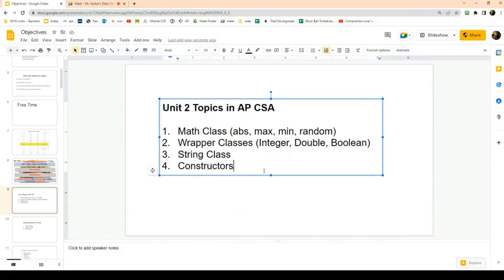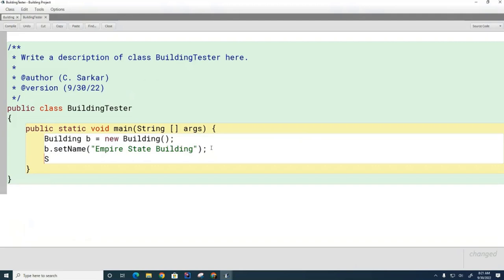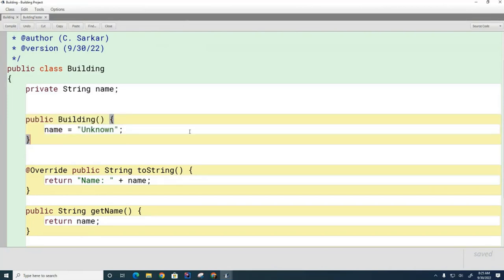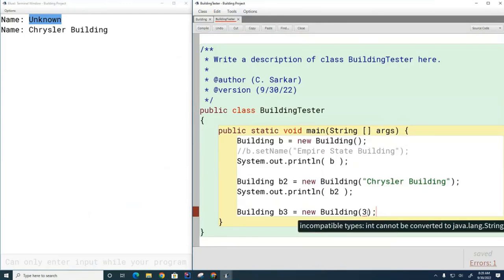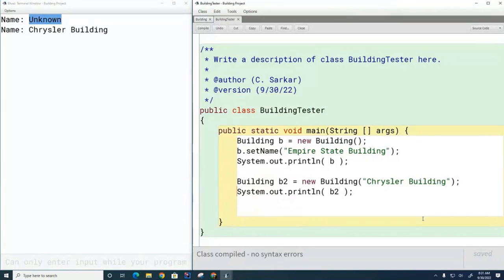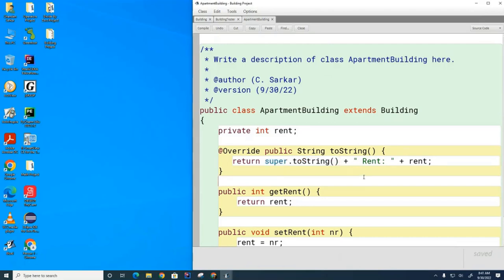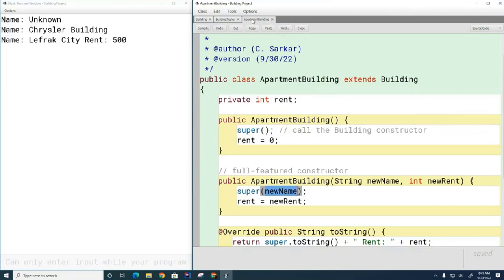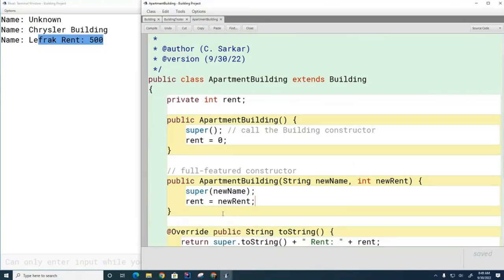CSA 017: Constructor Basics